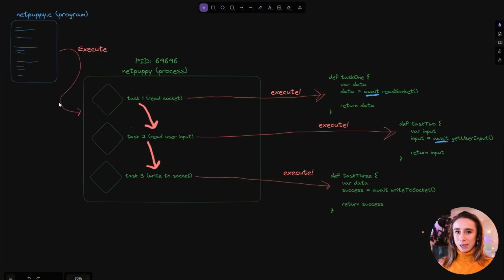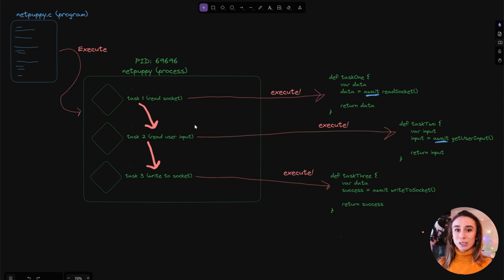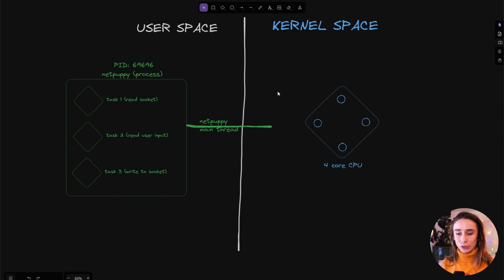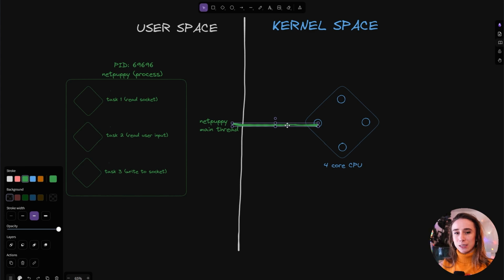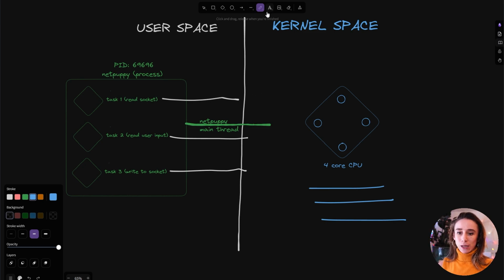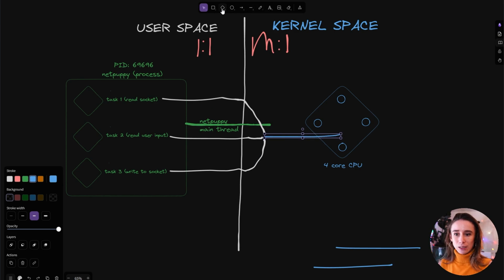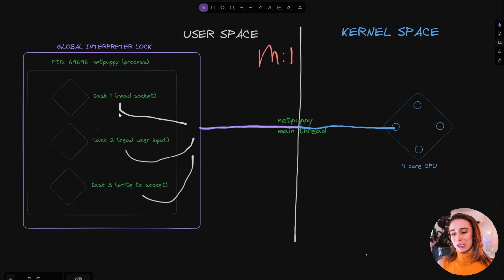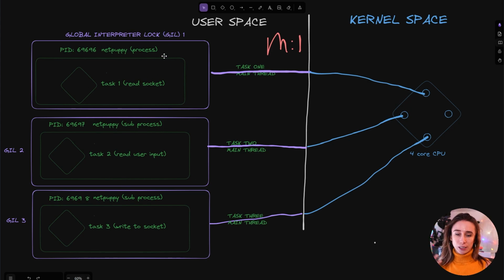Concurrency is Hard: NetPuppy Dev Log 2.1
In this dev log,  I go over threading and multi-processing as means to achieve concurrency in programming. I also explain my understanding of how  Python does concurrency, and why I chose to switch to Golang for coding NetPuppy.

00:00 Intro
00:48 Why NetPuppy needs concurrency
01:35 Concurrency basics
04:43 Kernel threads
06:37 User threads
07:25 Mapping user threads to kernel threads
10:08 Switching from Python to Golang
10:59 The Global Interpreter Lock
11:48 Multiprocessing in Python
13:16 Why I prefer Golang

Special thanks to my friends 0xtib3rius and turing_moon_yatch for helping me understand threading and concurrency!

P.S. I did my best to make this as accurate as possible. However, I am still new to computer science so this should be taken as MY understanding of concurrency. Some of the details may be slightly wrong.